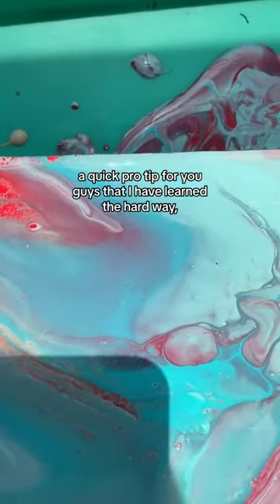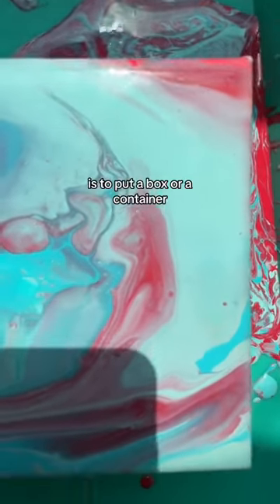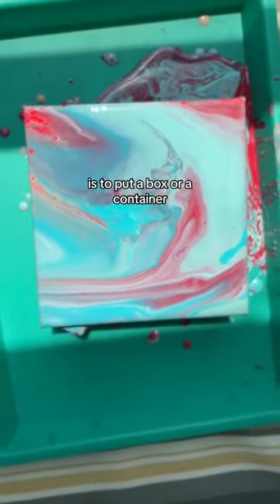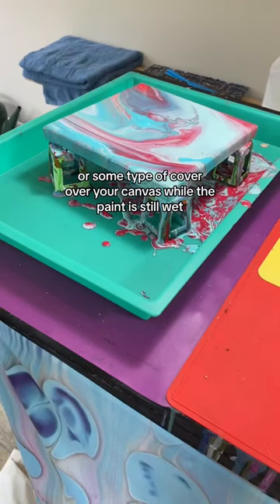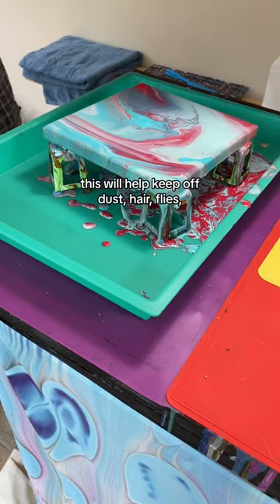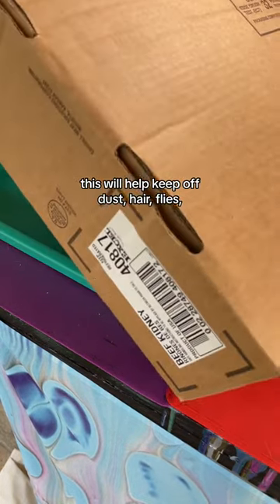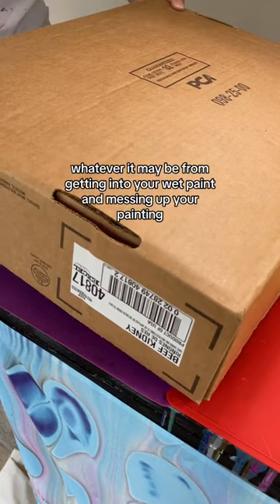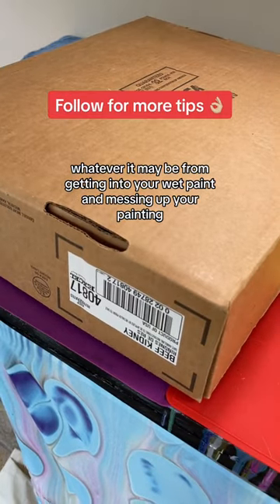Fluid art and painting tip!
✨Flies and dog hair have messed up several of my paintings. Adding a cover helps prevent this so easily!
✨Just make sure the cover is clean and will fit BEFORE putting it over your wet canvas (or whatever you’re painting)!